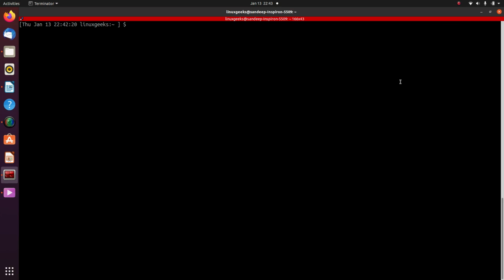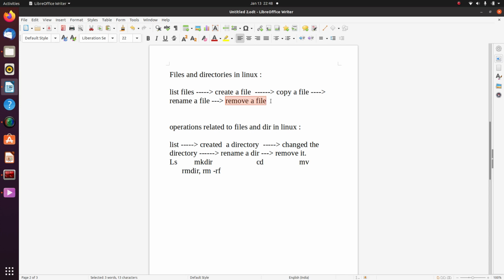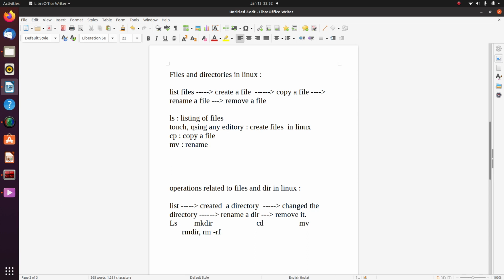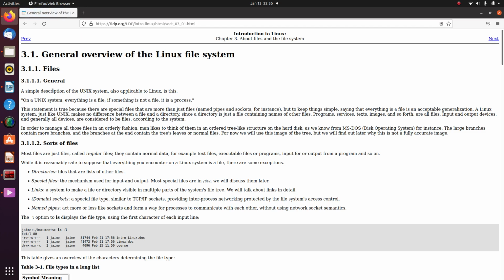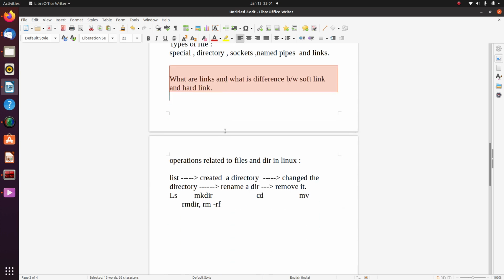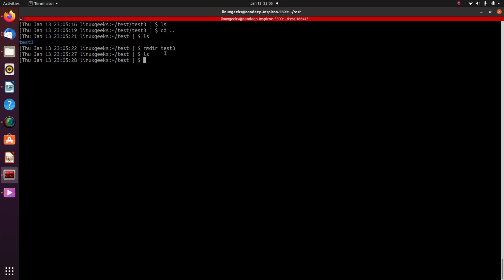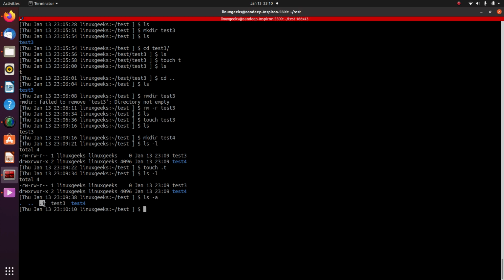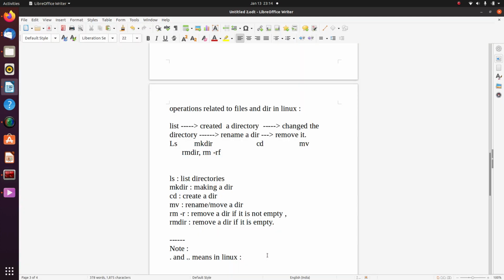Linux command for file and directories related operations.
This video is about several commands to perform operation related to files and directories in linux.
Eg creation,deletion,renaming etc.

Key take aways :
what is . and .. in linux?
How to create hidden files in linux ?
what if we rename a file with the name of an existing file?
How to create a non empty directory?

If you know the answers to above questions you can skip this lecture. Thanks.